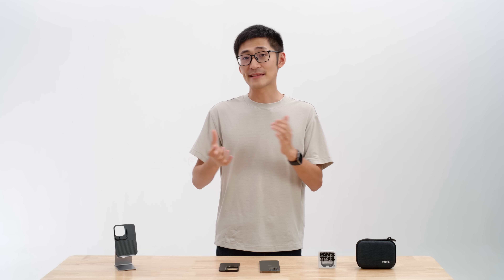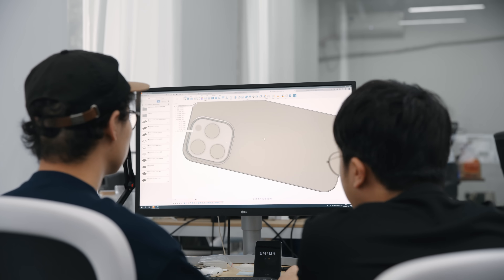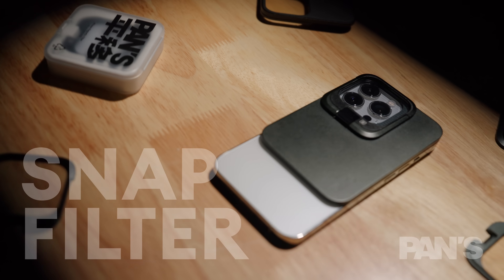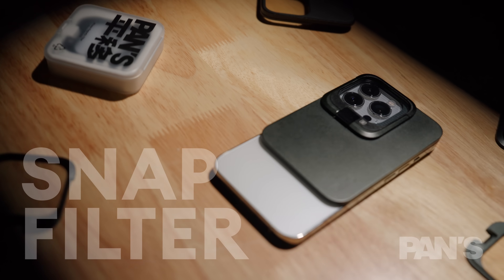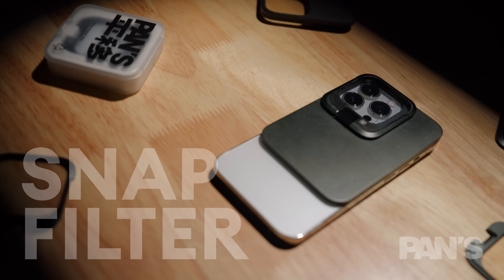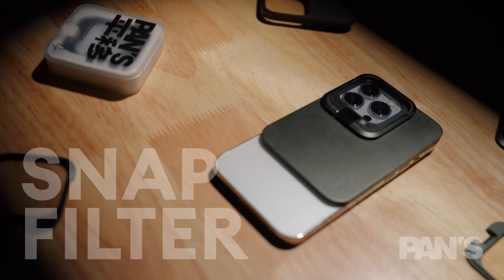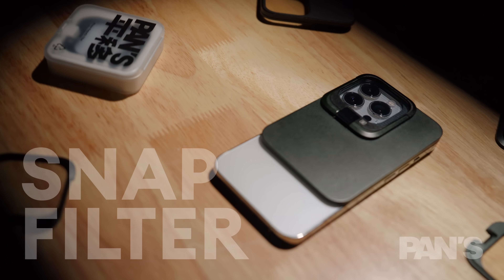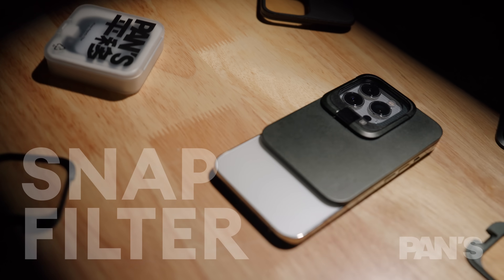Snap Filter-The first iPhone magnetic filter system in the world！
Compatible with Magsafe - Snap On and Go Shoot
Various Cine Filters - Include ND, Streak, Mist and Cross Star
Insert-in Filter Design - No Block Screen anymore.
Anti-ghosting Design - Never generate ghosting on your images.